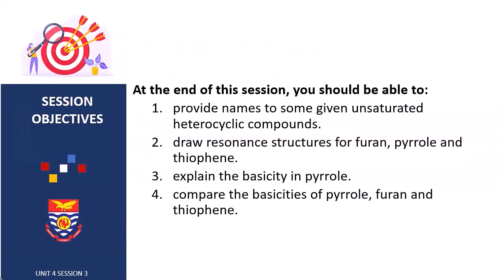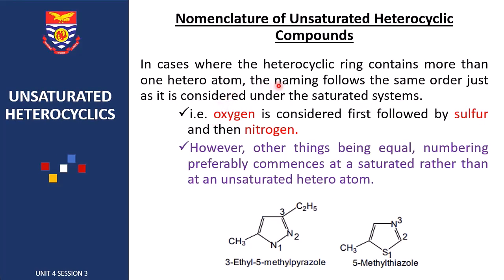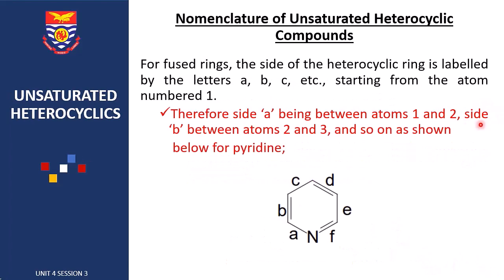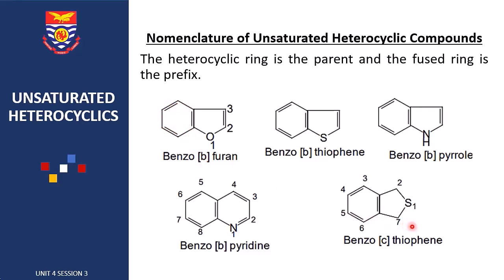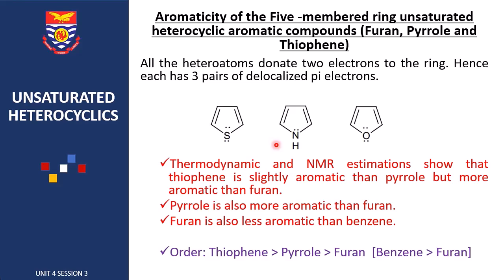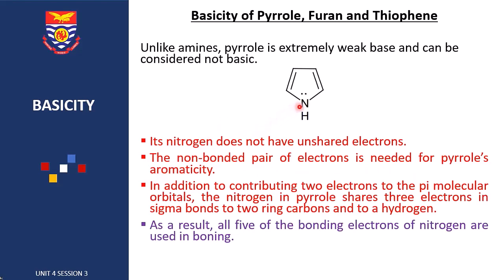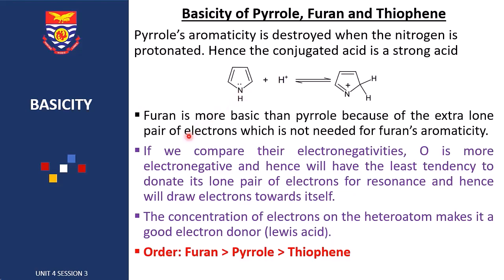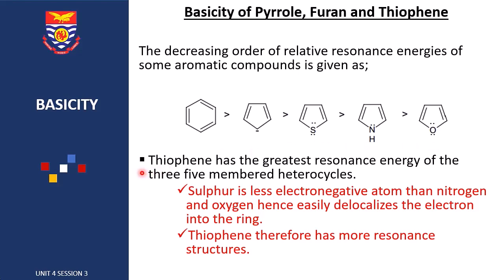Aromatic and Heterocyclic Chemistry Unit 4 Session 3